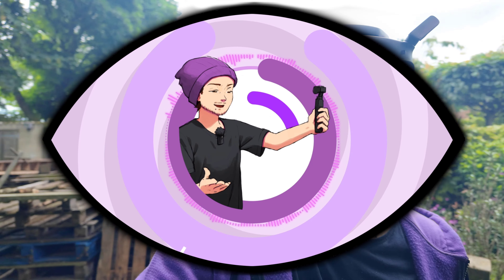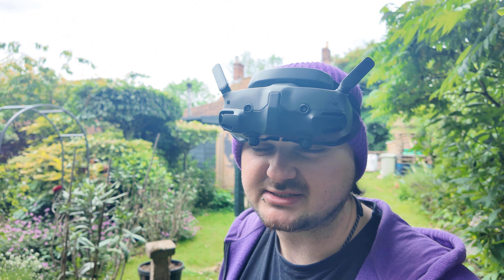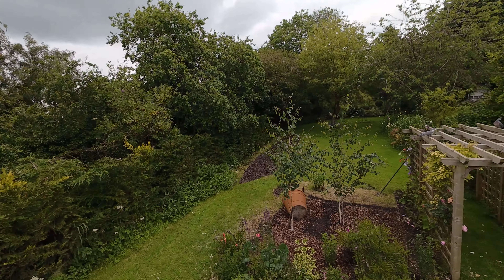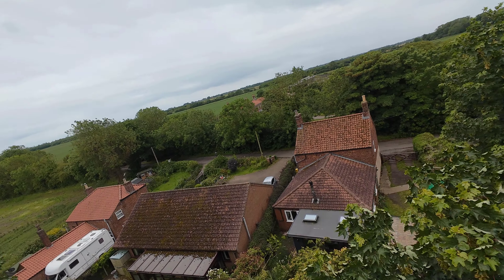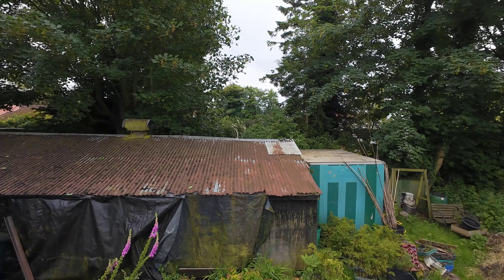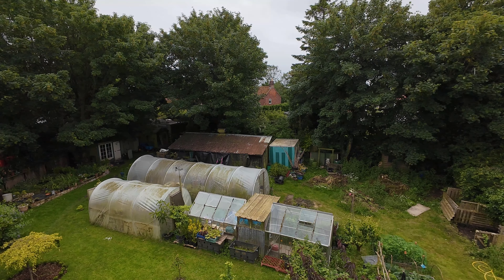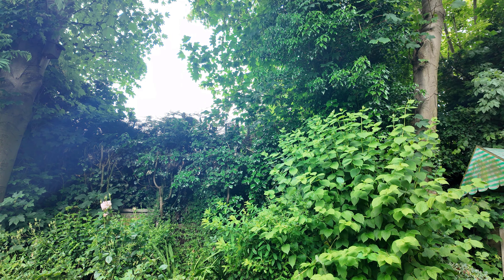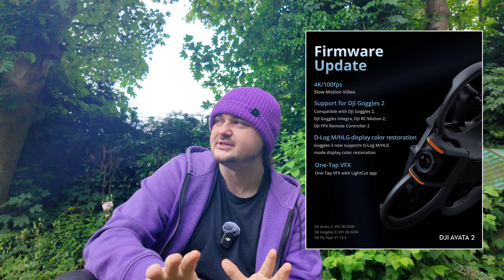Just A NOOB Learning FPV Drone Flying!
Hey Teabags
Today i am flying the FPV DJI AVATA 2 Just A NOOB Learning FPV Drone Flying!

Main YouTube:  @DanyO_Q
Live YouTube:  @DanyO_QLive